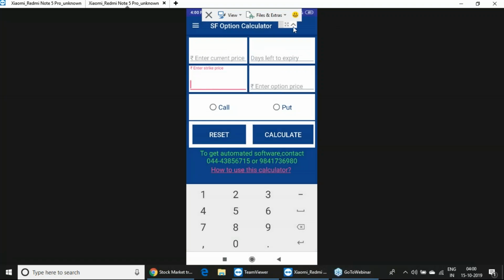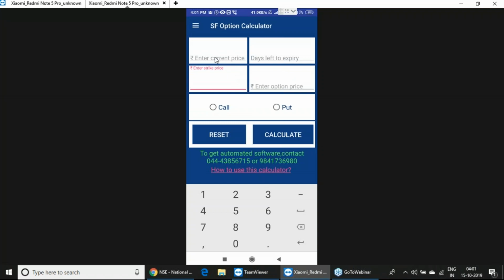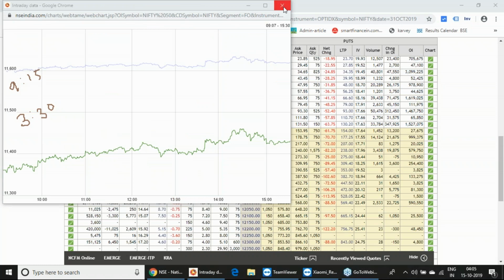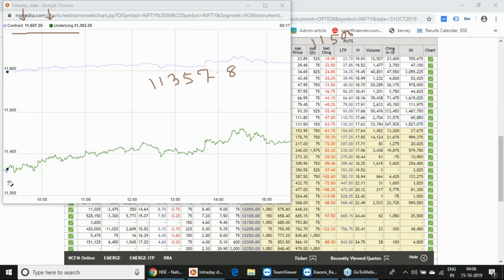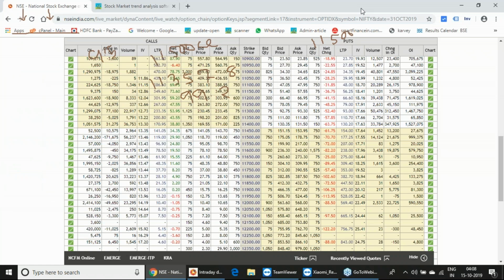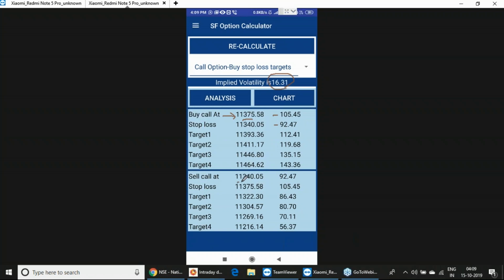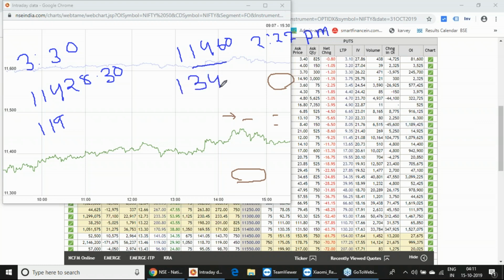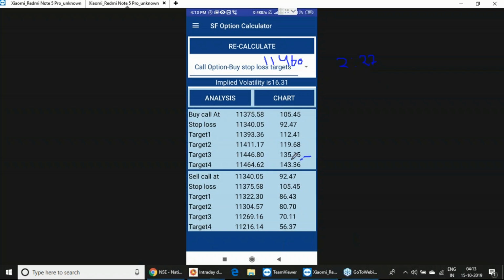How To Use Intraday Option Analysis FREE App ?